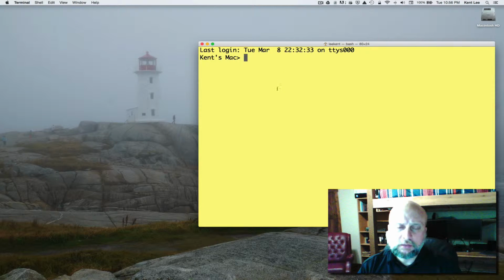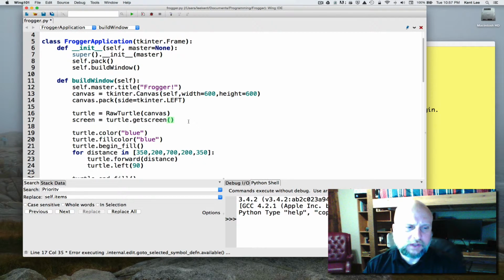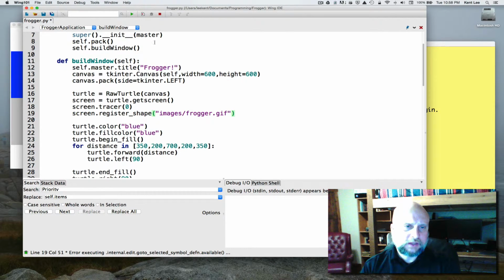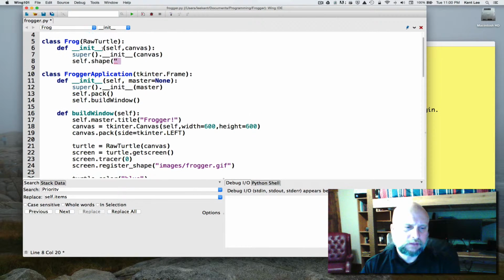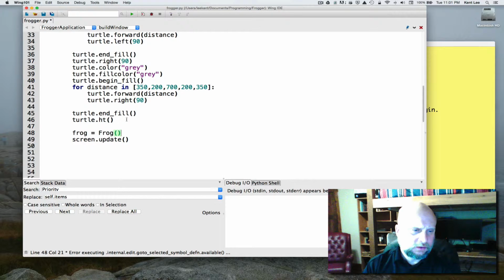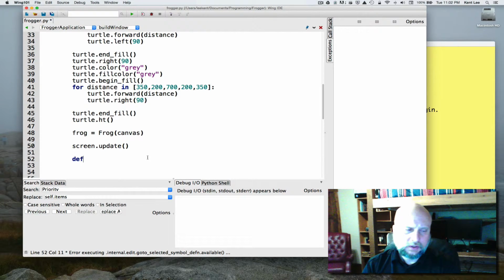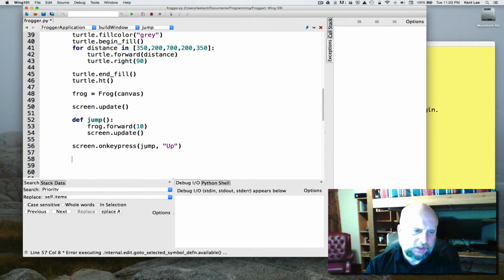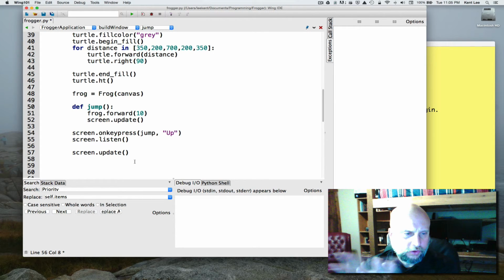Python Programming By Example: Lesson 6